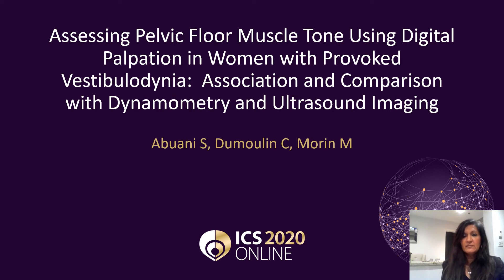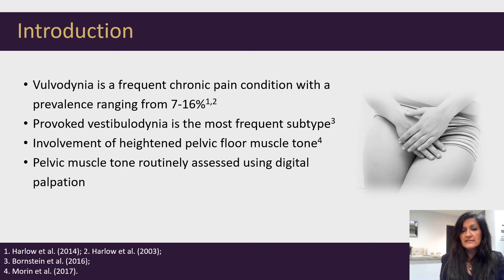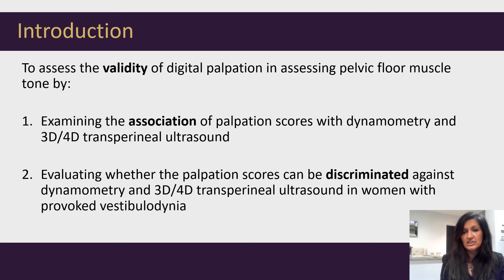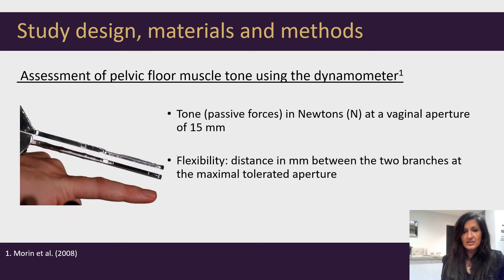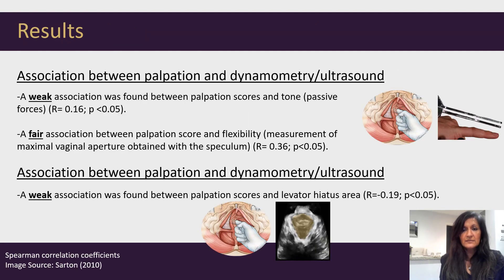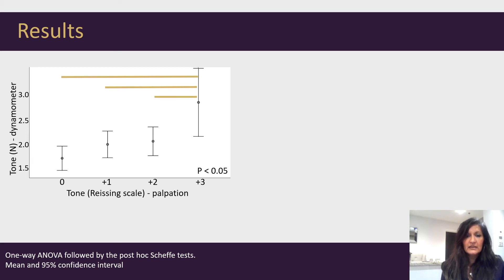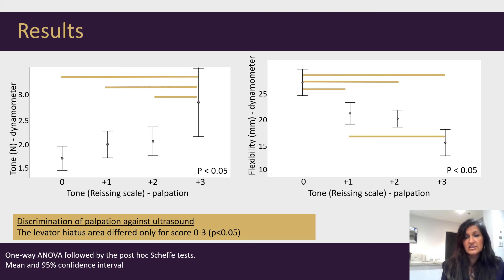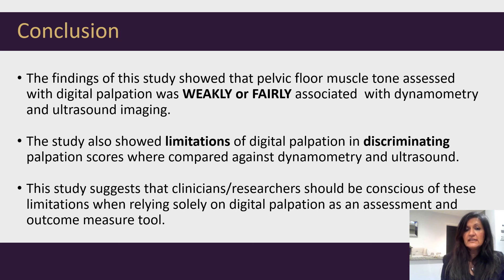#524 Assessing Pelvic Floor Muscle Tone using Digital Palpation in Women with Provoked Vestibulo...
Assessing Pelvic Floor Muscle Tone using Digital Palpation in Women with Provoked Vestibulodynia:  Association and Comparison with Dynamometry and Ultrasound Imaging

Abuani S1, Dumoulin C2, Morin M1

1. Université de Sherbrooke and Research Center of the Centre hospitalier universitaire de Sherbrooke, 2. Université de Montréal and Research Center of the Institut universitaire de gériatrie de Montréal

Chronic vulvar pain or vulvodynia is a frequent chronic pain condition with a population prevalence rate as high as 7% to 16% by the age of 40.  Provoked vestibulodynia (PVD), the most common type of vulvodynia, is characterized by a sharp, burning pain located at the entry of the vagina when applying pressure or attempting vaginal penetration.  Alterations in pelvic floor muscle (PFM) function have been suggested to play a key role in the pathophysiology of PVD [1].  More notably, heightened PFM tone was demonstrated in women with PVD compared to asymptomatic controls using dynamometry and transperineal 3D/4D ultrasound [1].  Increased PFM tone is suspected to be a contributing factor in the development of vestibular pain as well as a perpetuating factor, which may exacerbate pain even further, due to increasing alterations of muscle tone.  Primarily targeting PFM alterations, pelvic floor physiotherapy is recommended as an effective first line treatment for PVD.  This highlights the relevance of PFM tone assessment in understanding the pathophysiology of PVD and evaluating the effects of treatment.

Most physiotherapists in clinical practice rely on digital palpation to assess PFM tone because it is easy to use and requires no equipment.  Among the several scales available, the Reissing scale, consisting of a 7-level grade ranging from -3 (hypotonic) to +3 (hypertonic), was reported to have a good inter-rater reliability [2].  Despite the widespread use of this gradation system, the concurrent validity, evaluated by comparing the scale with other validated and objective instruments, has never been assessed.  An in vitro study done recently has suggested that digital palpation may lack sensitivity amongst physiotherapists in assigning stiffness values to the tested 7-point Reissing scale [3].  While using an electromechanical instrument that aimed to replicate the stiffness perceived by the clinician, they found large variability and overlap in stiffness values on the 7-point scale.  The study emphasized the relevance to carry out an in vivo study to examine the ability of physiotherapists to assess PFM tone using the Reissing palpation scale.  The aim of the present study was to assess the validity of digital palpation in assessing tone using the Reissing Scale by 1) examining the association of palpation scores with dynamometry and 3D/4D transperineal ultrasound imaging in women with PVD; and 2) evaluating whether the palpation grade scale can be discriminated against dynamometry and ultrasound imaging.